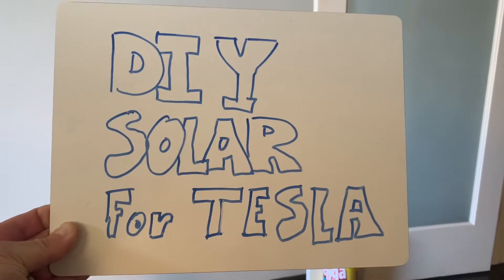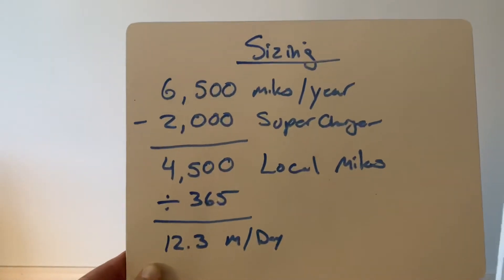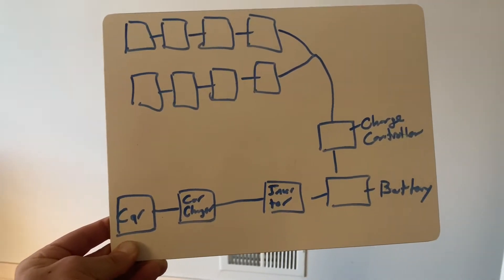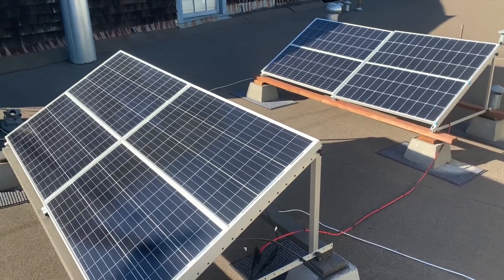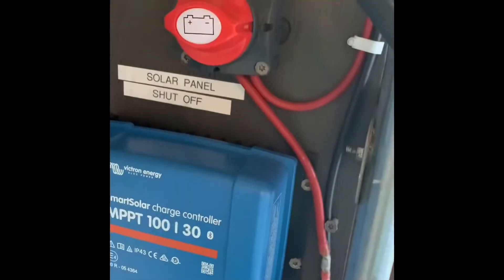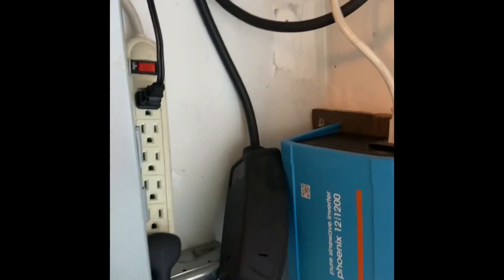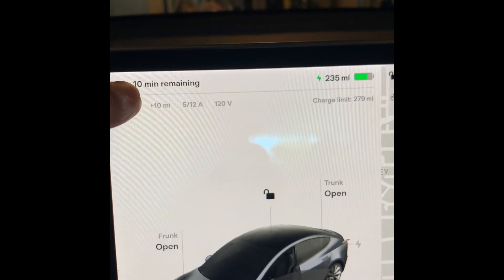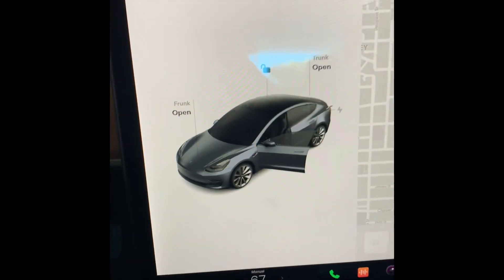How to Trickle Charge Your Tesla from DIY, Off-Grid Micro-Solar Array (+12 miles/day)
[Update since making this video.  I double the solar panels to 1,800 watts, added a second charge controller and a second battery.  Works great.]

This is just a proof of concept that I did while stuck in quarantine. It shows how you can build your own micro solar system for trickle charging your Tesla (or anything else). I will add more panels / batteries over time.

By the end of the day it added 12 miles of range to to the car / day (4,380 miles/year).  It's the middle of January, so I'm curious to see what that gets to in the summer.  I will post an update in a few months.

The trickiest part of was properly grounding the inverter so the Tesla charger would accept it.  Watch this video to see how to bond the 120v AV output to the inverter chassis

Solar Panels: 8 x 100 watt Renogy
Charge Controller: Victron 30 amp, 100 volt
Battery: SOK 206 amp hour
Shunt: Victron SmartShunt 500
Inverter: Victron Phoenix 1200 watts
Car:  2001 Tesla Model 3 Long Range